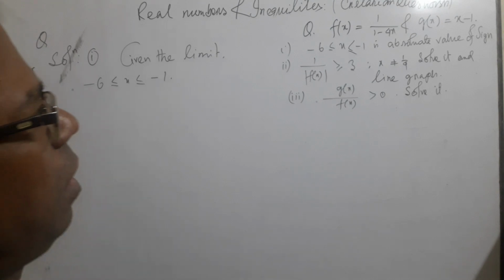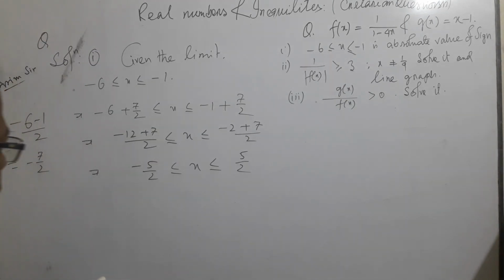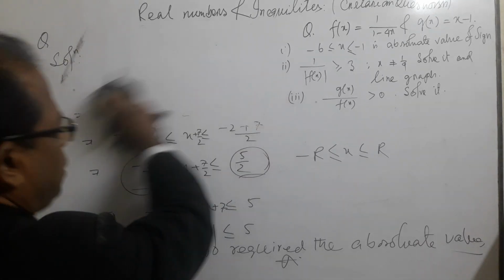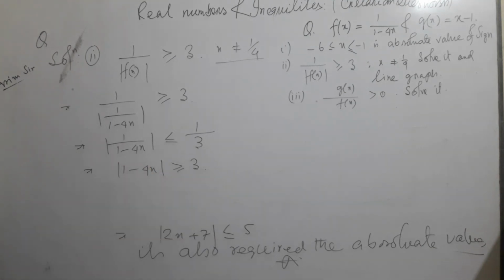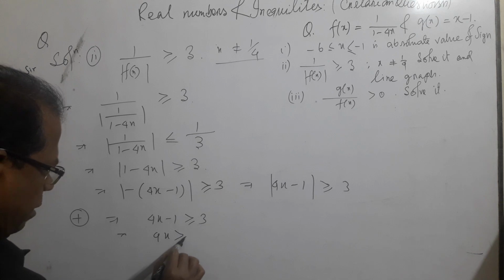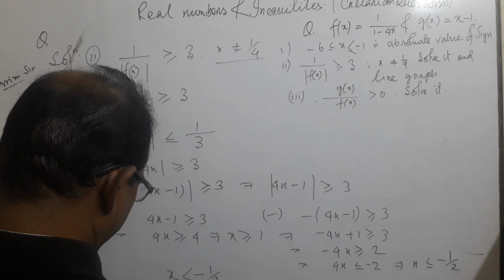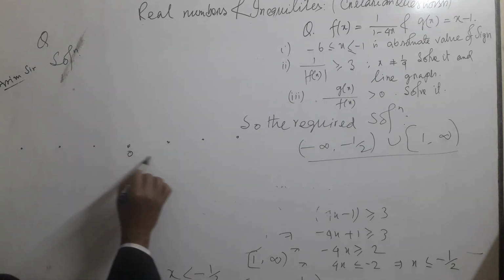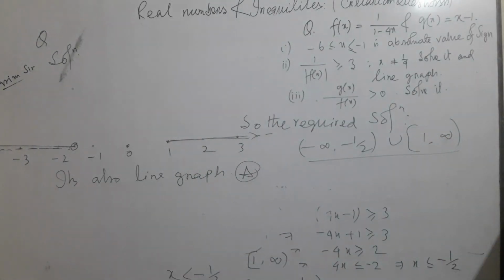Real number systems of Solve problems with Criterian Questions, L-09